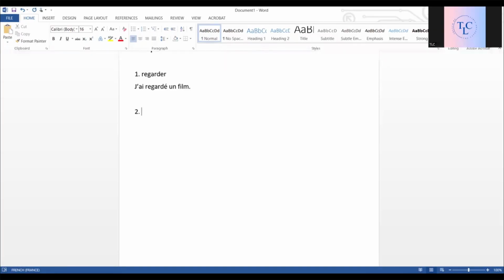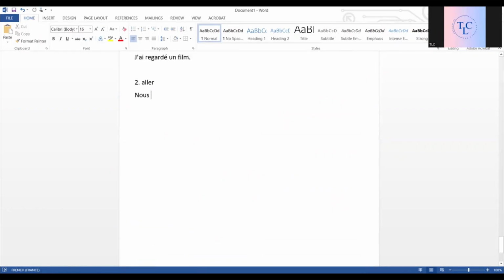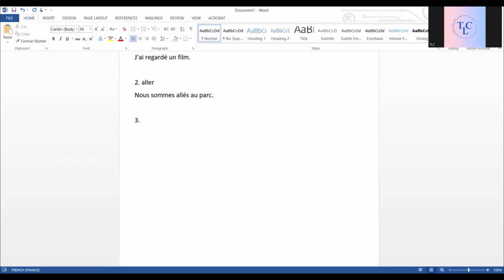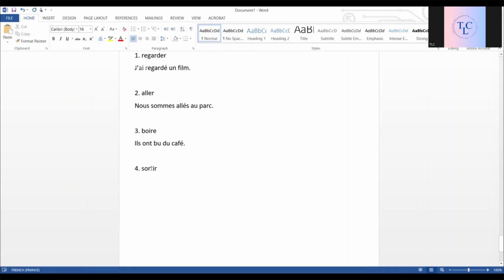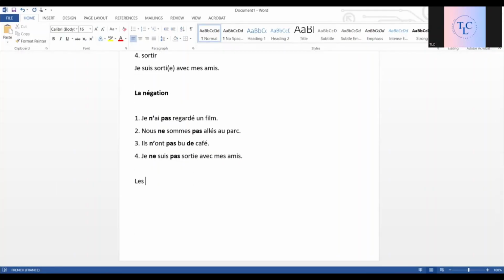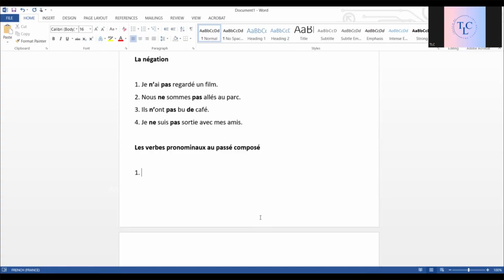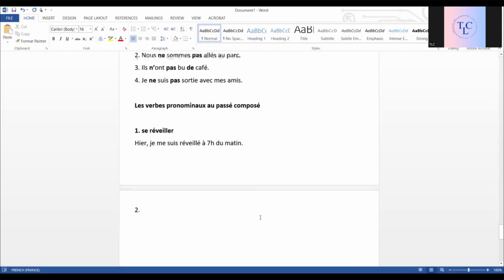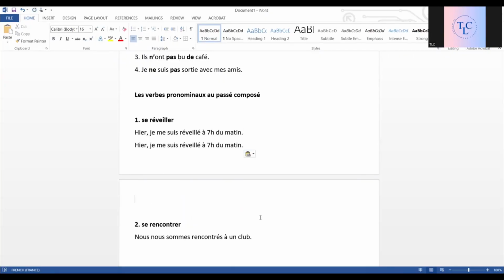W6 L2 Le passé composé -2